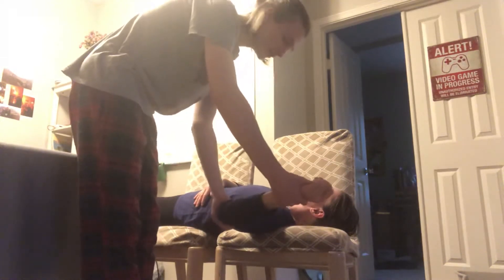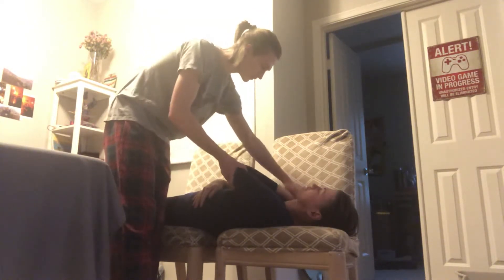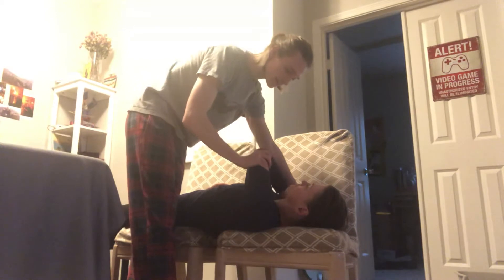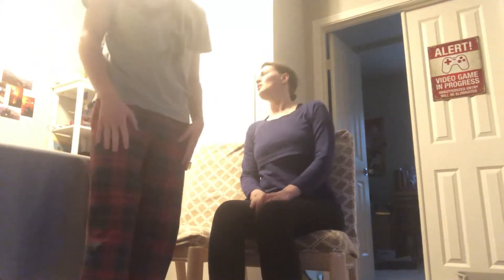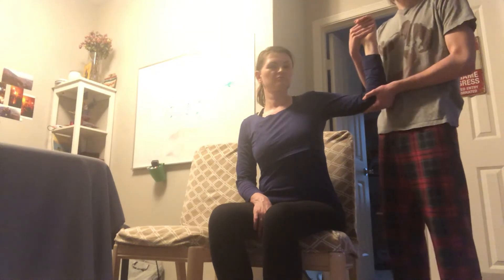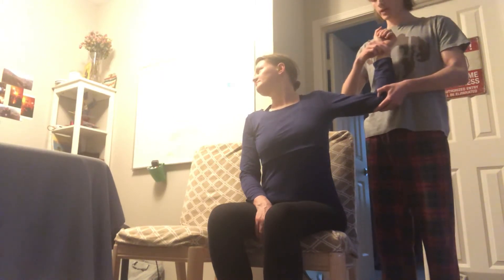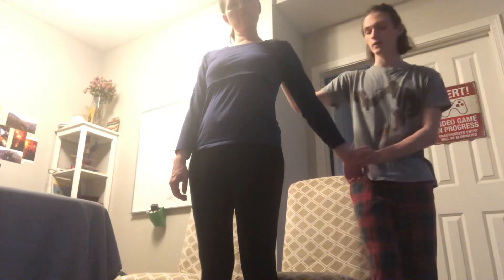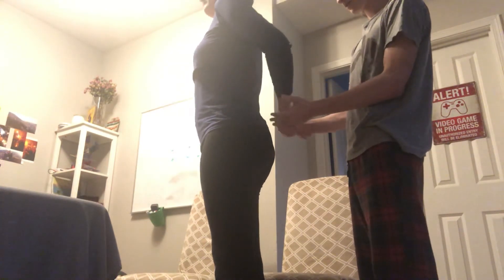Shoulder tests pt 1